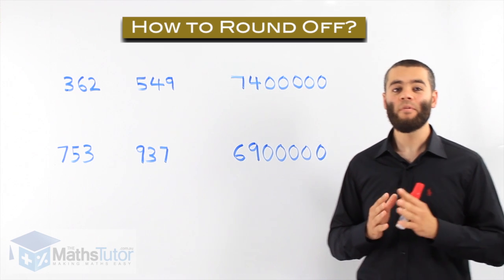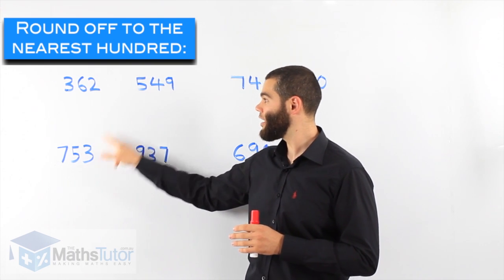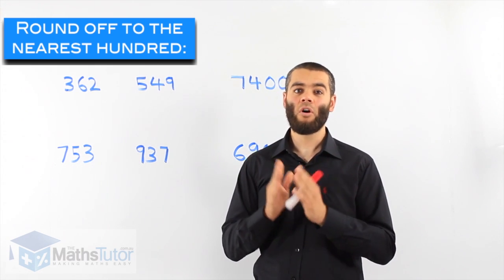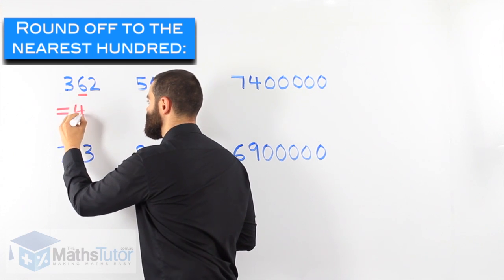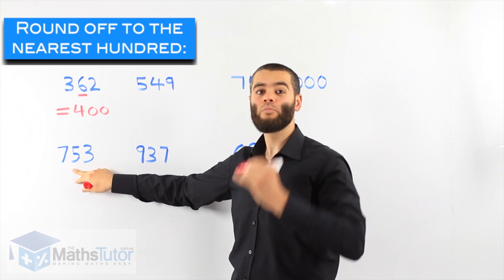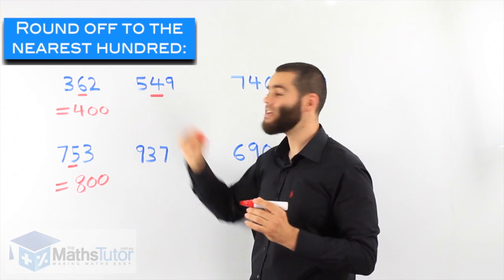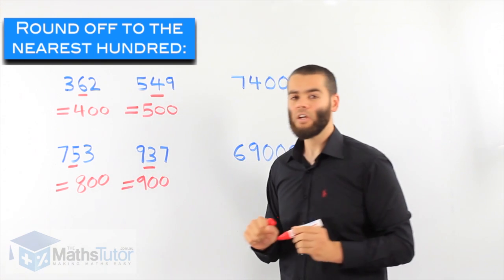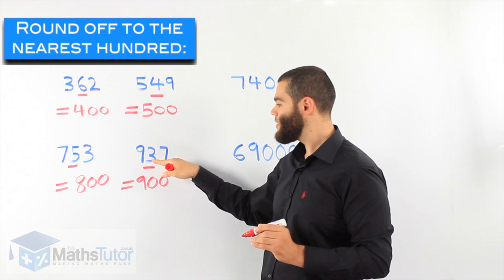Maths Help Online - How to Round Off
"themathstutor" helps you understand the important concept of rounding off. Watch and learn with "themathstutor".